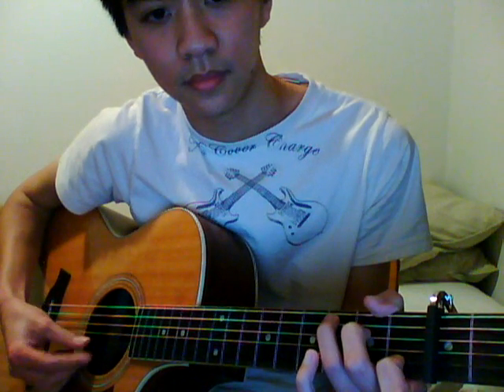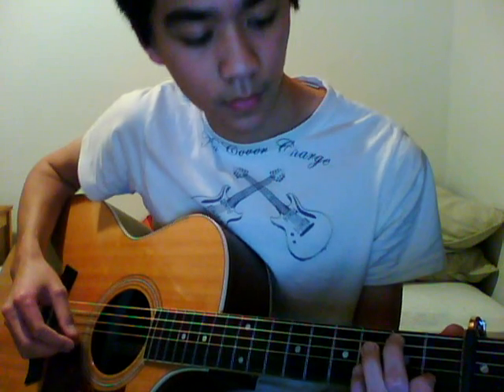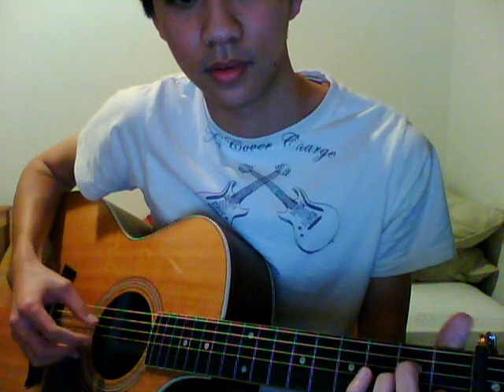Guitar Lesson: Apologize- Timbaland ft. One Republic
be my friend on Facebook- Scott Tsai
in the Rutgers network
Picking pattern:
for all notes on the bass E, A and D strings use your thumb.
for all notes on the G string use your index
for all notes on the B string use your middle finger.
Hope that answers your questions
E|
B|--1 1 3 3
G| 2 2 2 2-
D| 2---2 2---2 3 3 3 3
A|--0
E| 1

e|
B|-1 1
G| 0 0
D| 2 2 2 2
A|-3
E|

e|
B|--3 3
G| 0 0
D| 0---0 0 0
A|--2
E|

-Suggest other songs you want me to teach. thats what im here for!